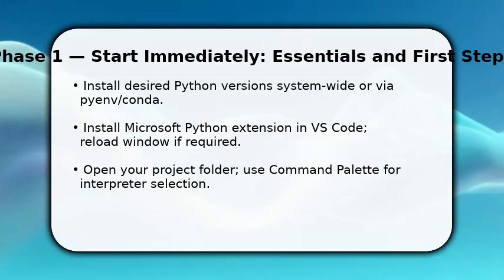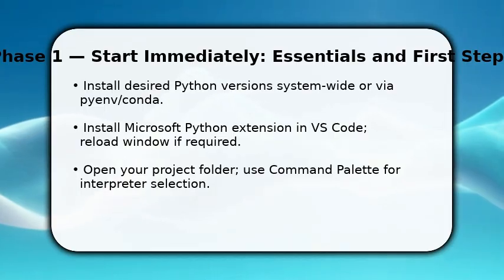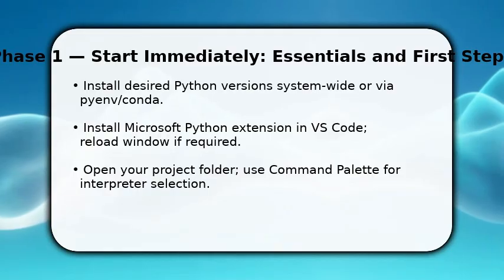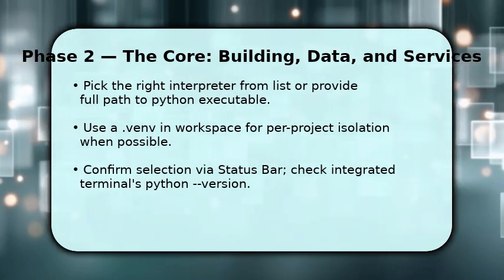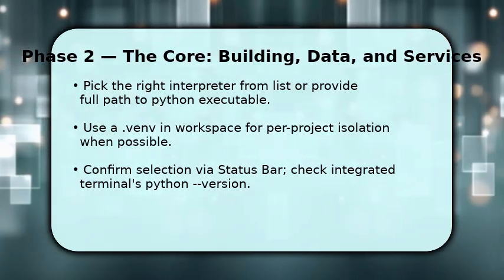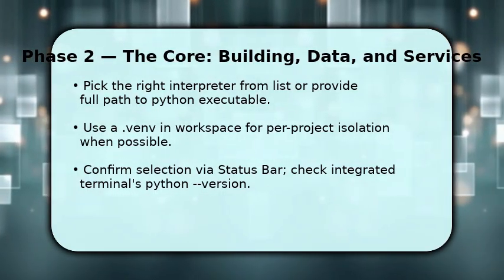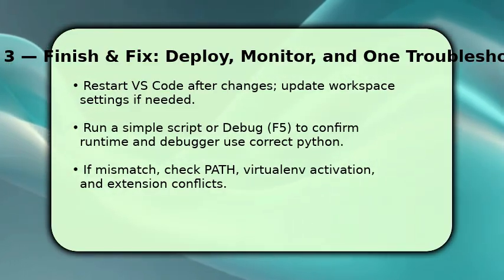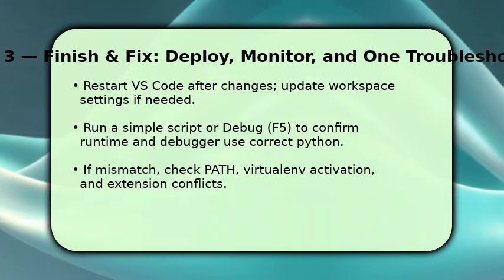How to Change Python Version in Visual Studio Code - Step by Step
How to Change Python Version in Visual Studio Code - Step by Step | 🔒 Surfshark VPN Deal — Stay private and secure. $1.99/mo + 3 Months Free ▸

Learn how to switch Python versions within Visual Studio Code through a detailed, step-bythy guide. This video will take you from setting up multiple environments and selecting the desired interpreter for your project.

change Python version, Visual Studio Code, Python environment selection, interpreter settings, multi-version development in VSCode, managing projects with different Python versions